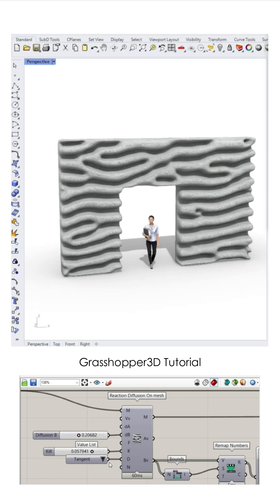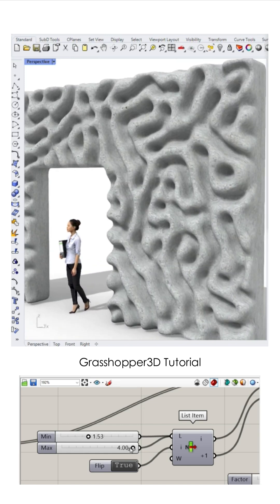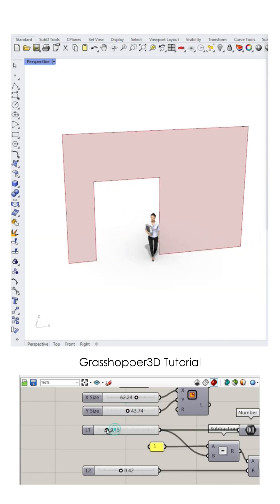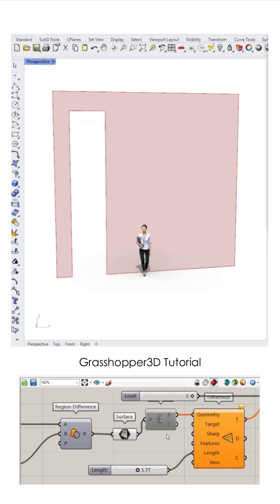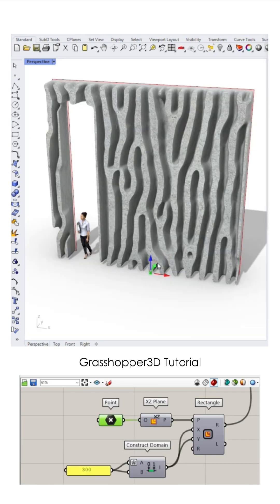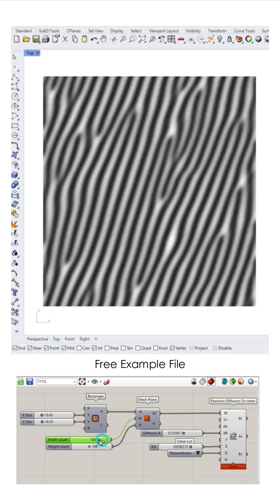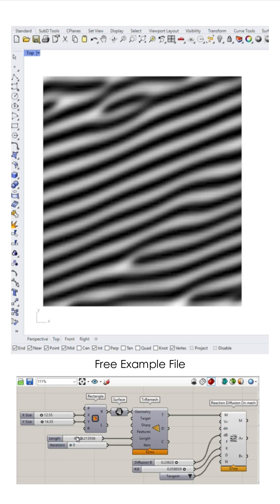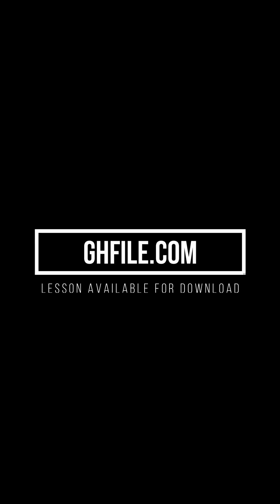Grasshopper Tutorial (Parametric Wall)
In this Grasshopper tutorial, you’ll learn how to use the Reaction Diffusion on Mesh component from the Nautilus plugin to design a parametric wall with fully controllable 3D patterns.